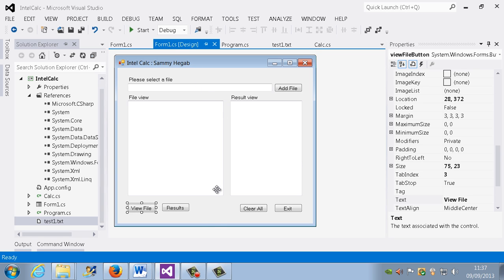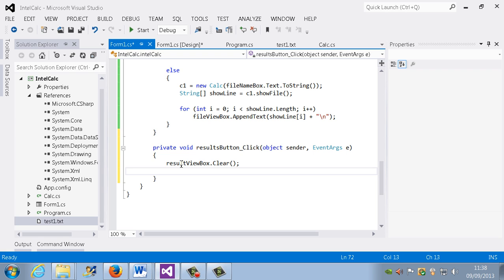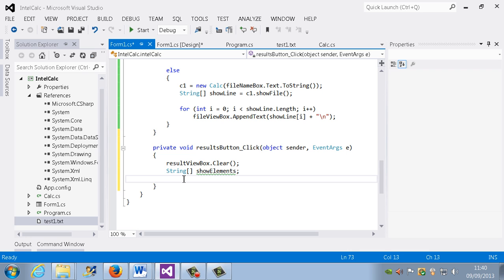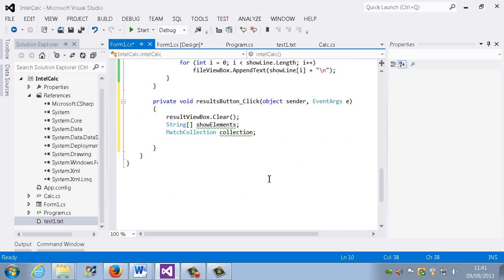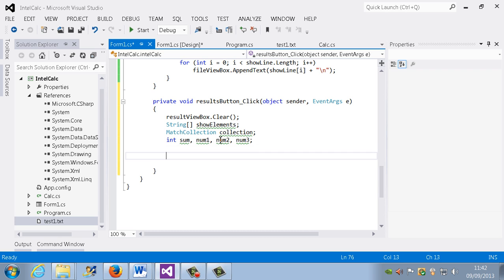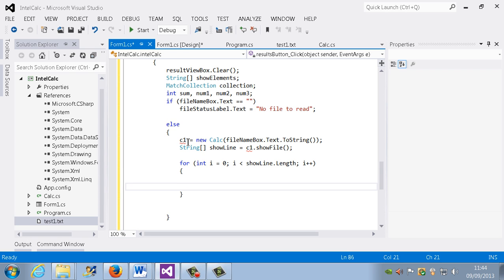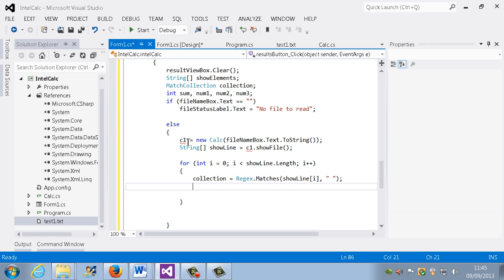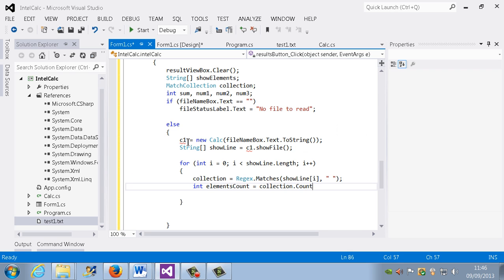Part 18: Learning C#.Net 4.5 Framework by Example with Sammy Hegab